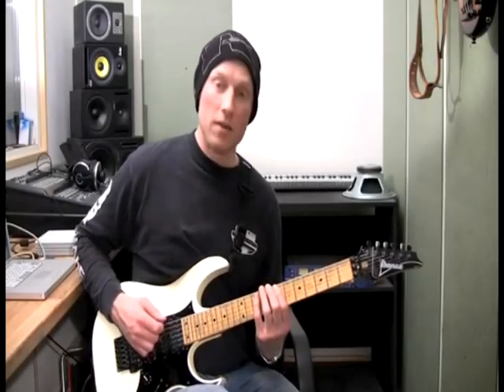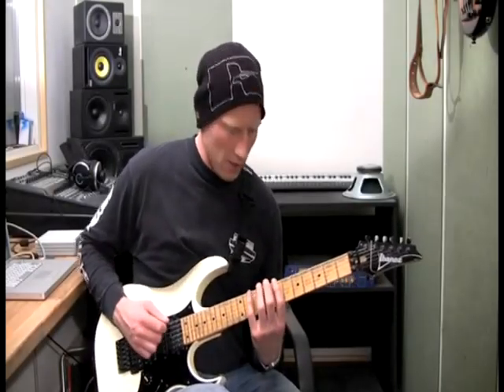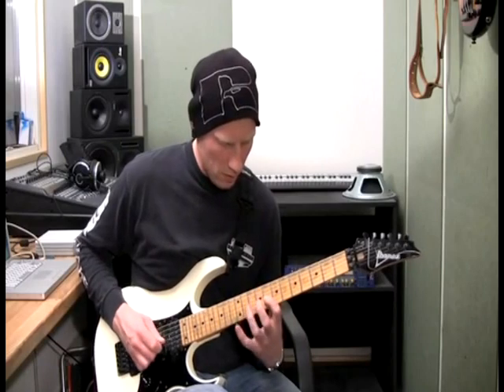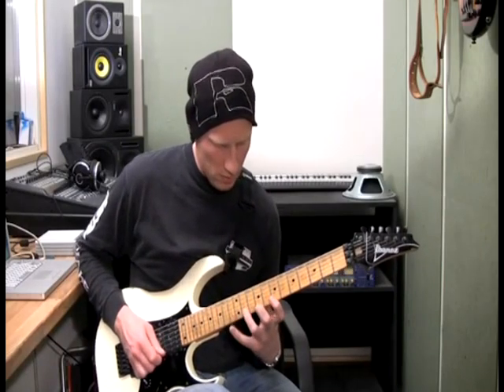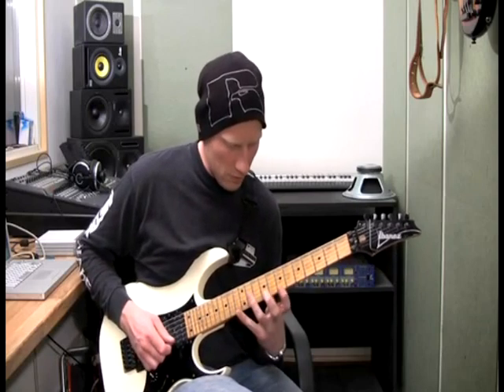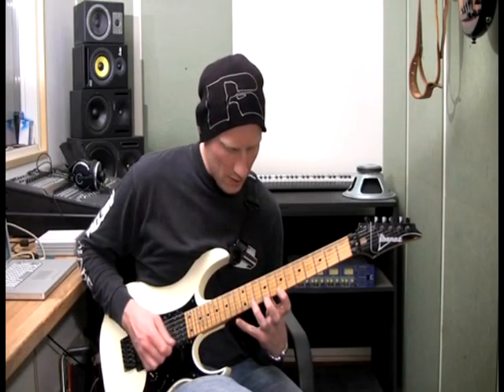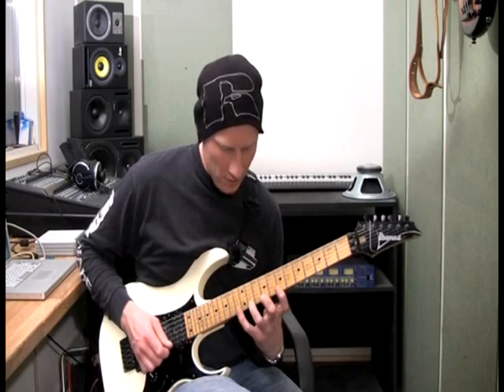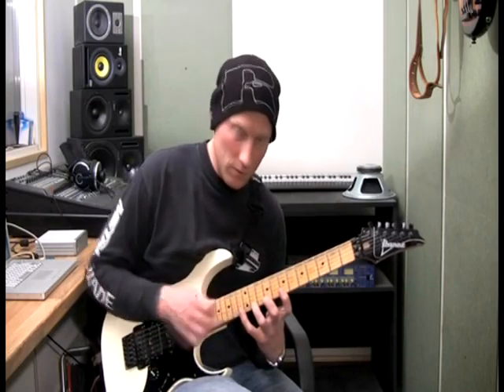Niels Vejlyt's "Advanced Arpeggios" Sampler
Clip from Niels Vejlyt's new instructional release "Advanced Arpeggios" available now